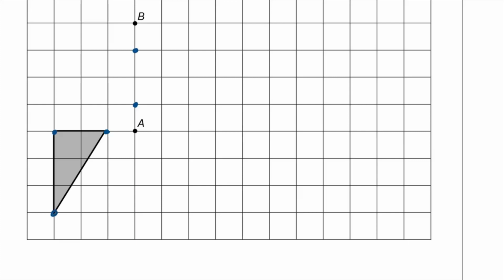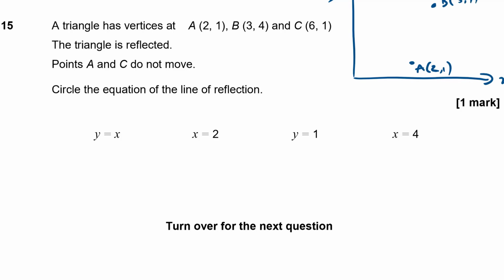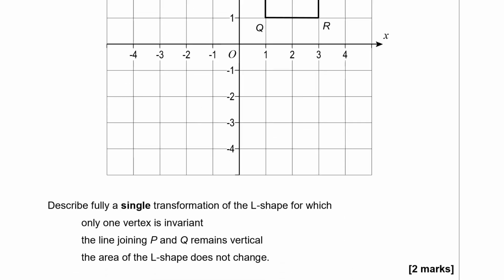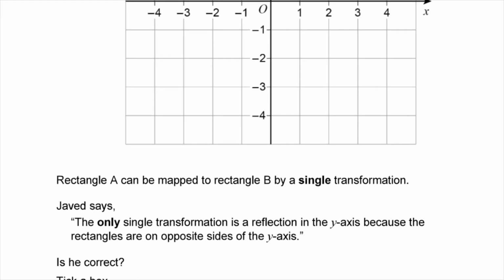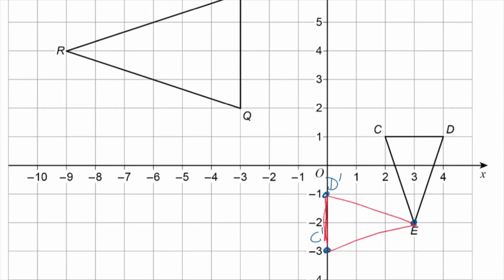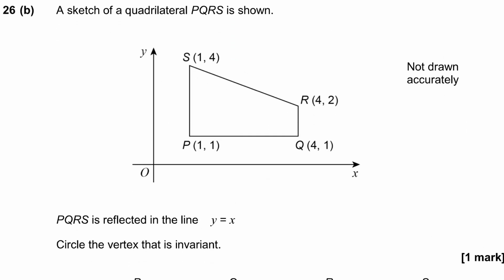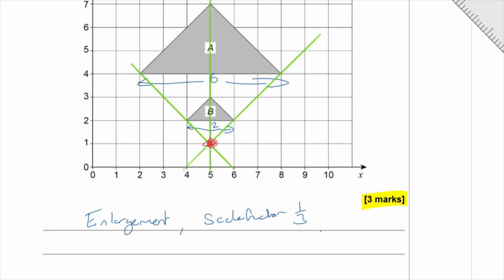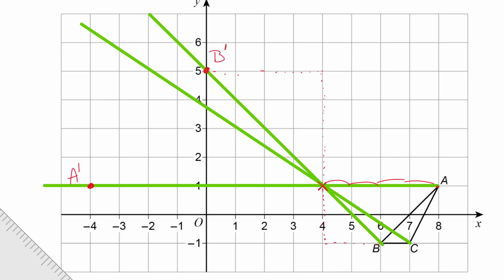Transformations - GCSE Maths Exam Questions (incl translation, rotation, reflection, enlargement)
GCSE Transformations (translation, rotation, reflection, enlagement) maths exam question practice taken from past papers and practice papers.